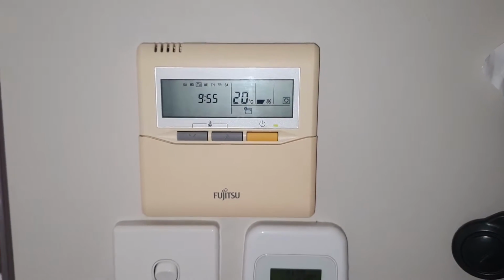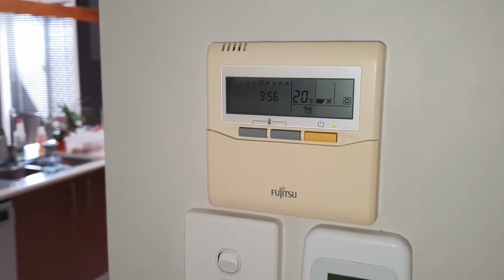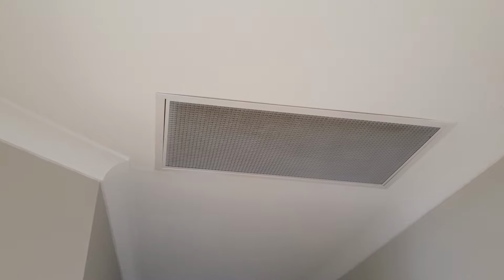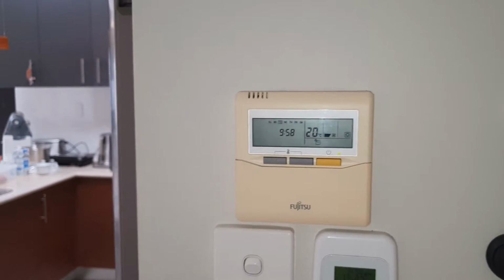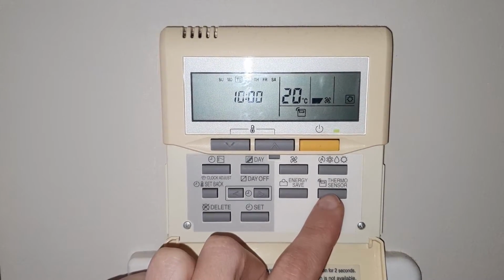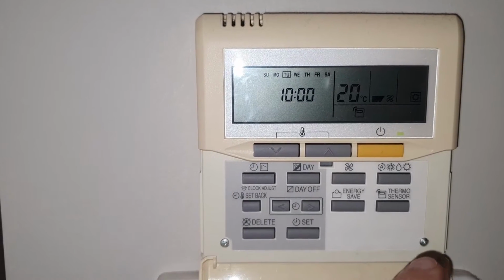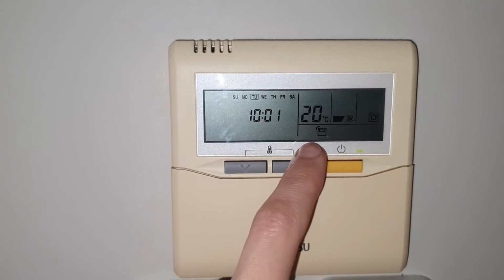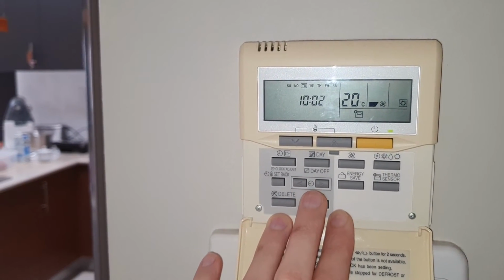Fujitsu Ducted Aircon - How-To Enable Thermo Sensor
This video describes the common problem and fix for the Thermo Sensor function in Fujitsu Ducted air conditioner. This function is usually disabled at the factory and the unit reads the room temperature from the air intake instead of the wall control unit. As the result, it doesn't hold the temperature well.